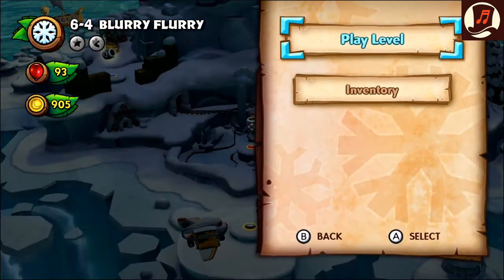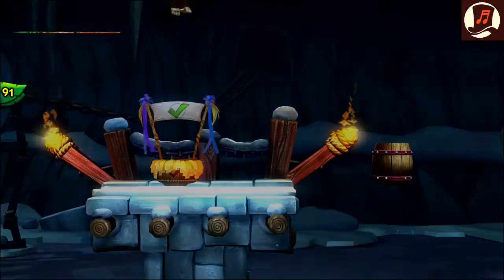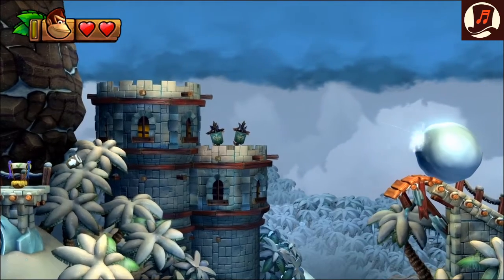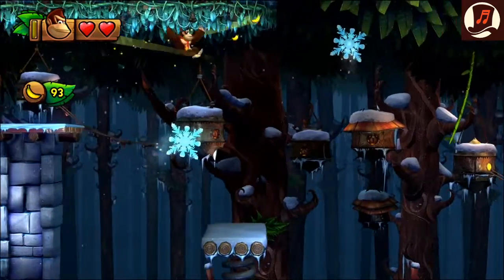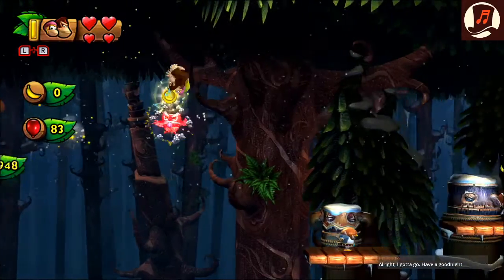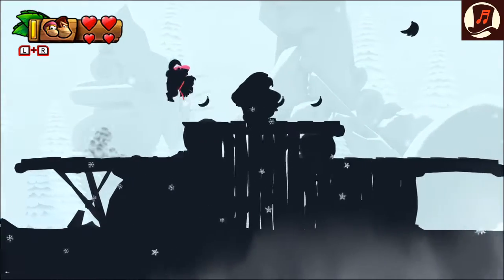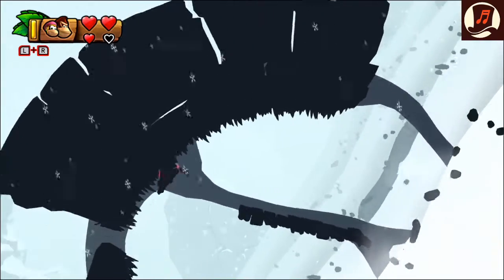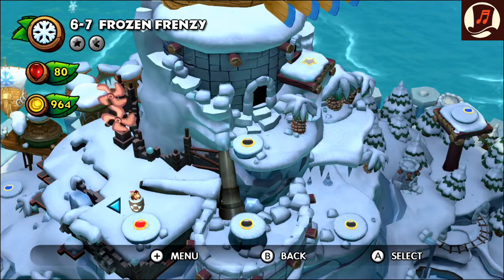Donkey Kong Country Tropical Freeze: Part 22 - Snowballin'